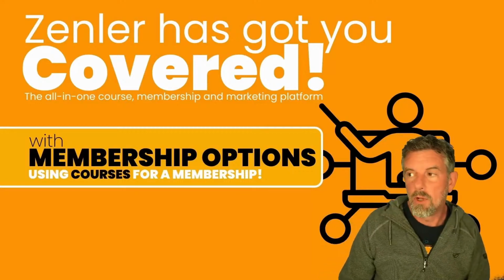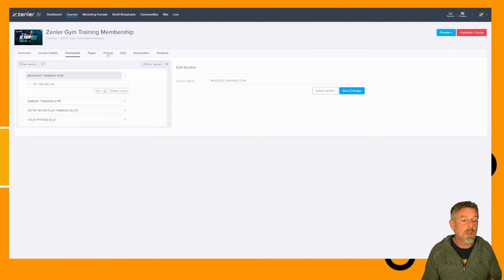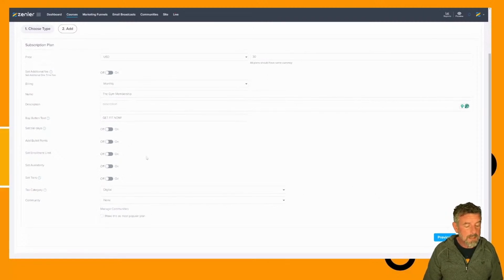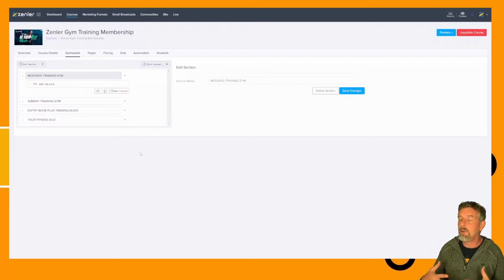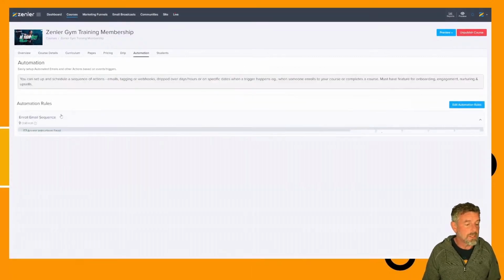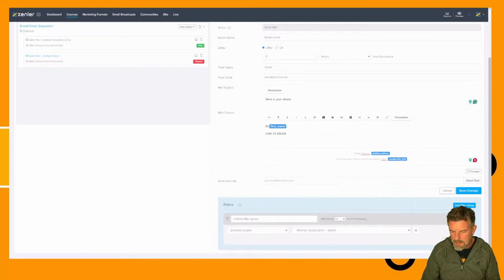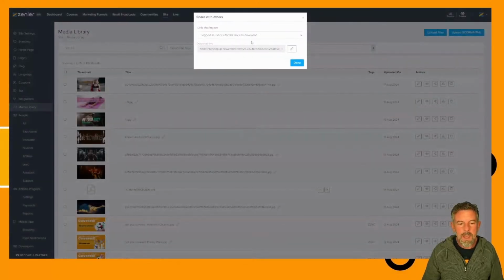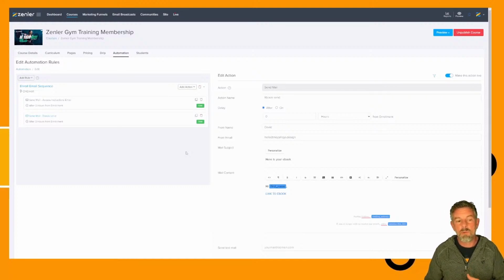️‍🔥 Welcome to Zenler Has Got you Covered Month - Membership and using Courses✔️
✔️This event is focused on:
Membership and using Courses